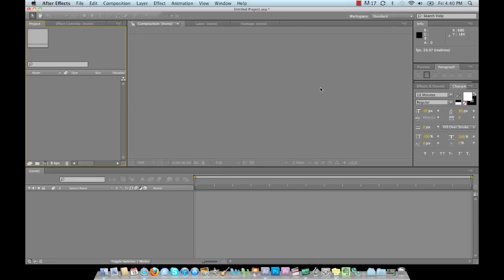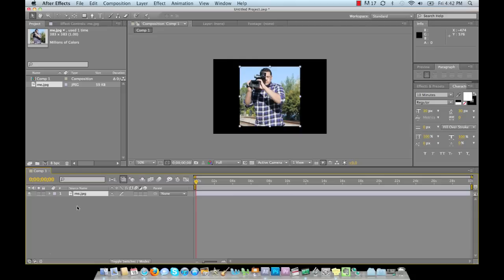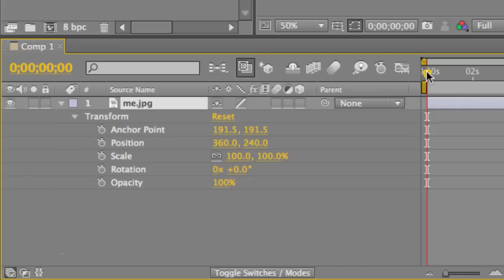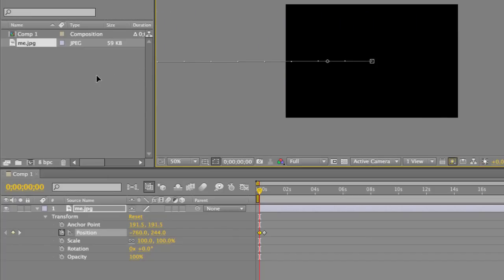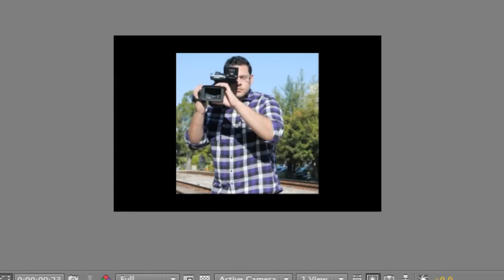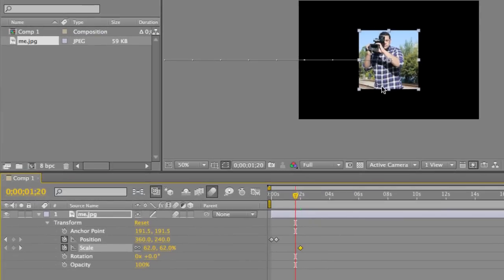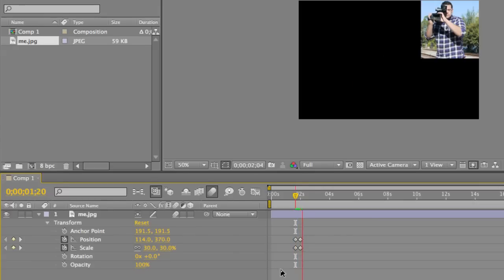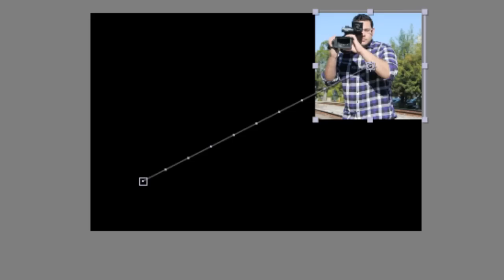Adobe After Effects Tutorial | Basic Animation Techniques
Dedicated to understanding basic animation techniques in Adobe After Effects. Charles Heureaux teaches Adobe After Effects beginners how to utilize the key framing techniques using the position, scale and rotation functions to animate their very own animations.